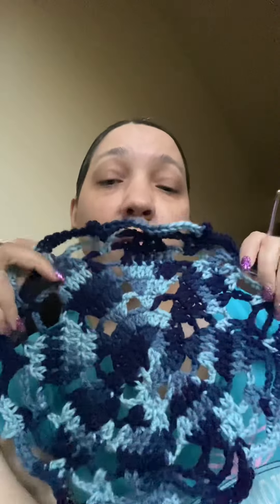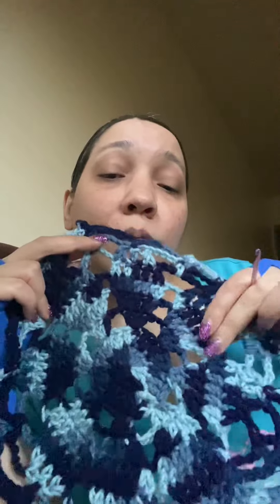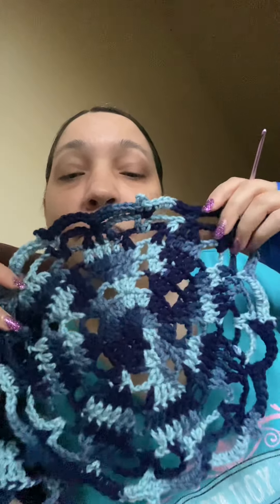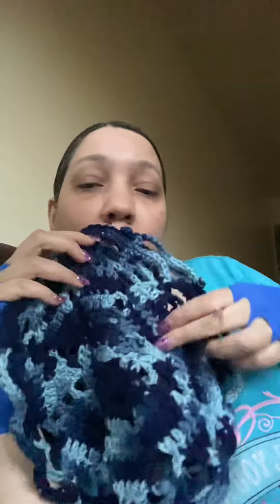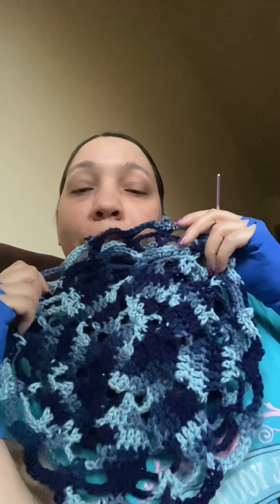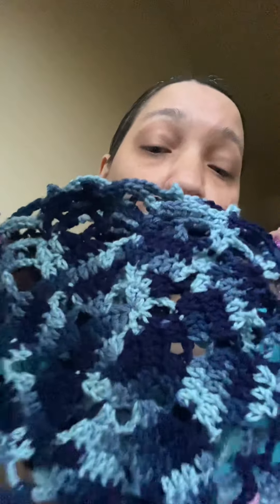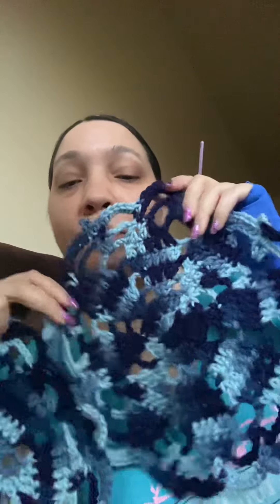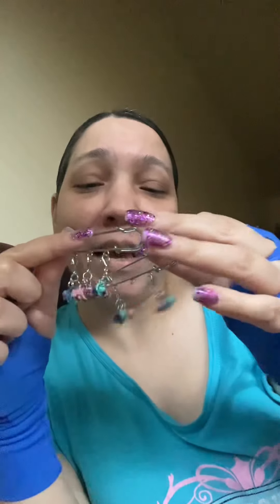Crochet filet teddy bear